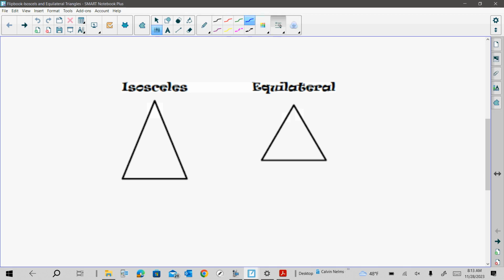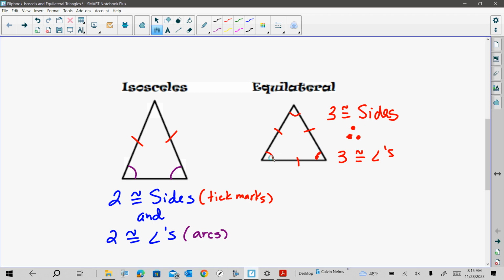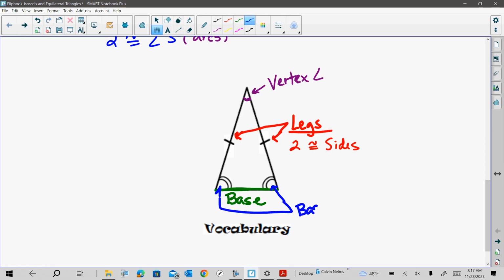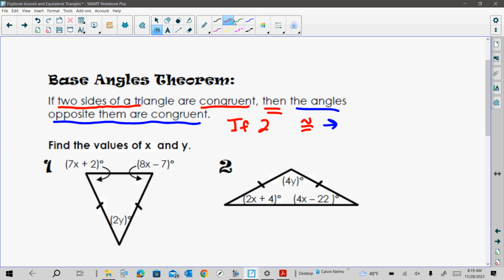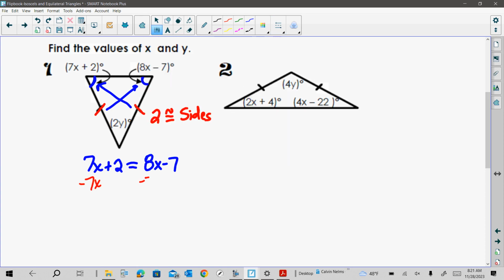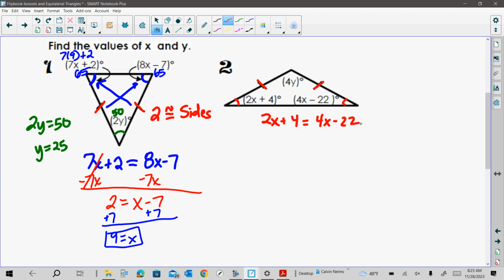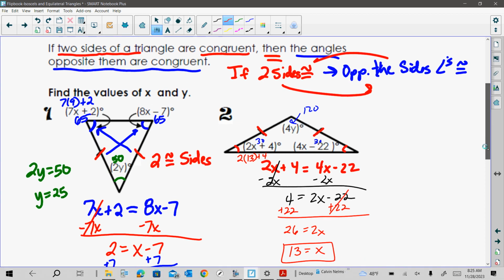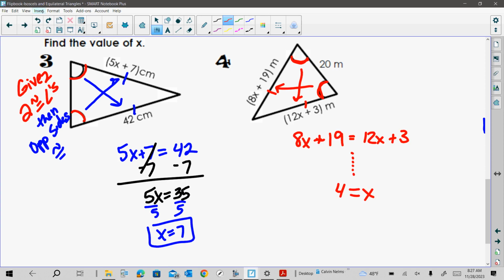Flipbook-Isosceles and Equilateral Triangles Pgs 1-2